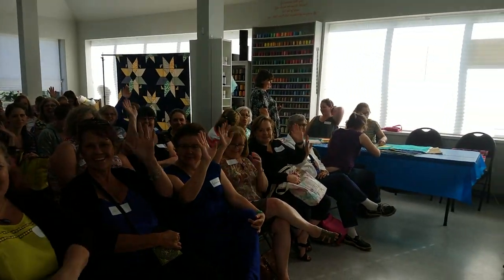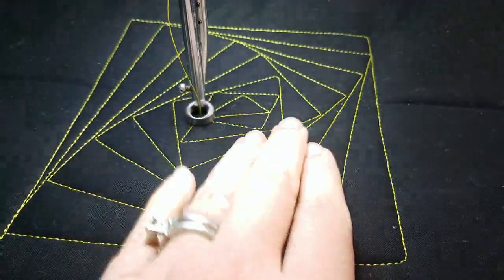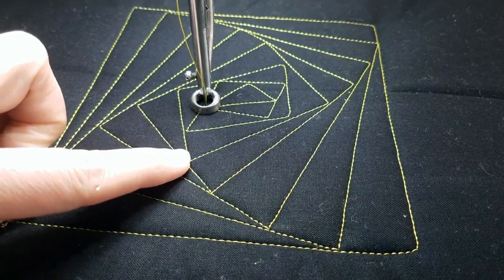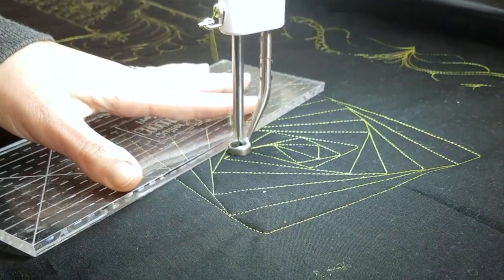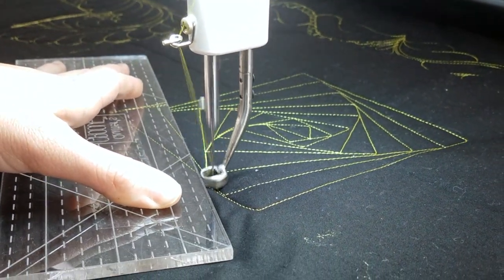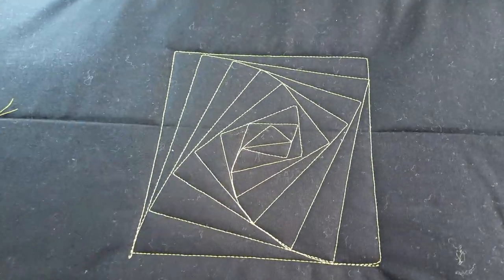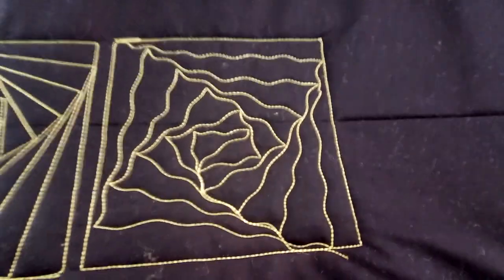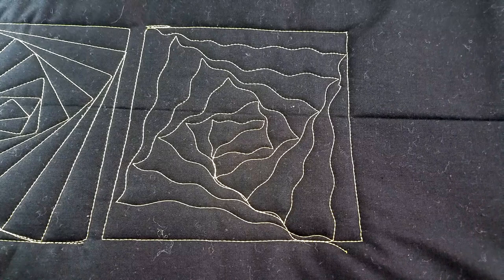Square Spiral - Trick for Getting Unstuck While Quilting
Your machine quilting questions answered!! After recently posting my newest "Daytime" Quilt Show episode, the Square Spiral machine quilting design, I received several questions about how to get out of the center. In this video, I show you my secret tip for getting "unstuck".